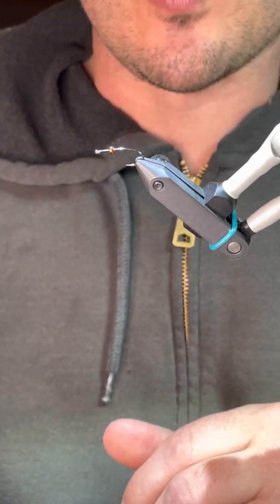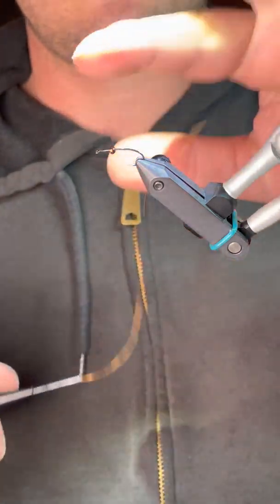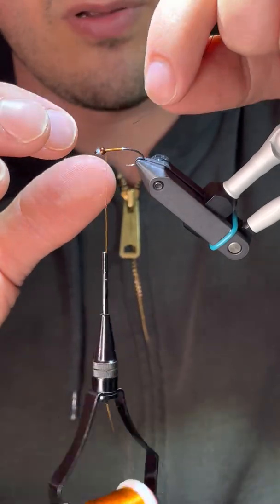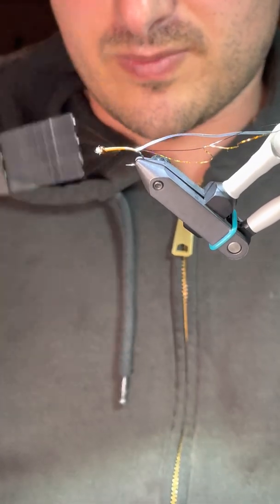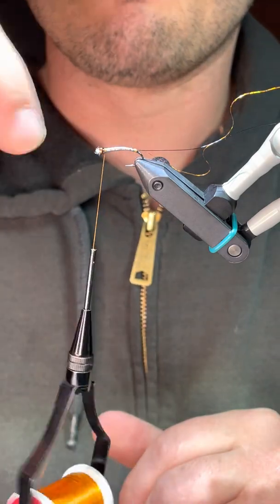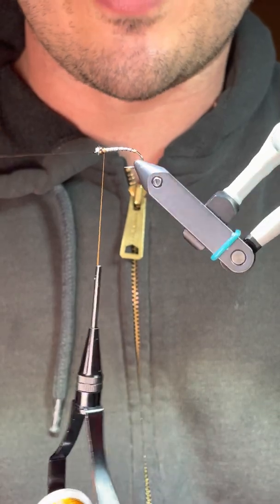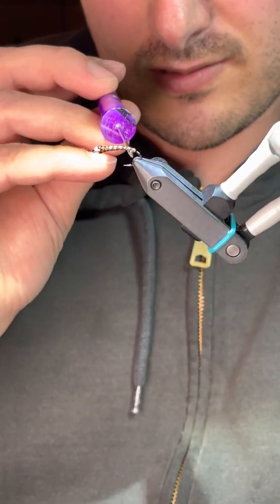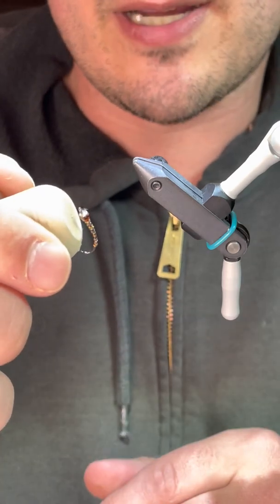The “J.LO.” Chironomid by The Naked Line B.C.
Materials used:

Your choice of hook size ranging from #12-#18 nymph style.

•Ahrex Sedge Dry FW530 #12
•UTC70 in Burnt Orange
•Anti-Static Bag (ASB) in .75mm
•Togens Holo Chirony skin in Bronze
•UTC ultra wire size XS in Black
•Raidzap Super Thin resin

*Materials can be purchased through Casting loops Fly & Tackle. *